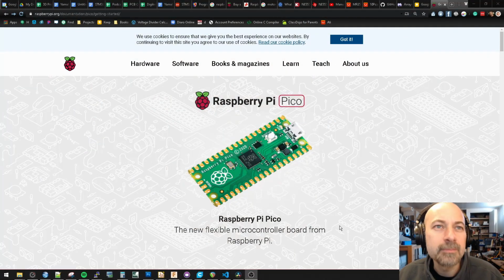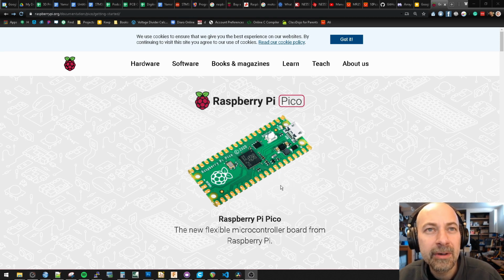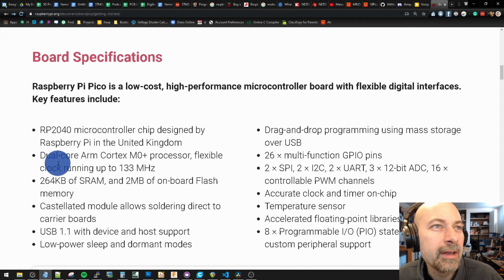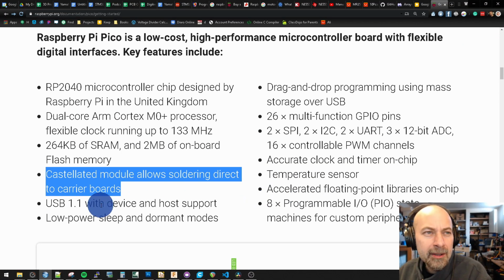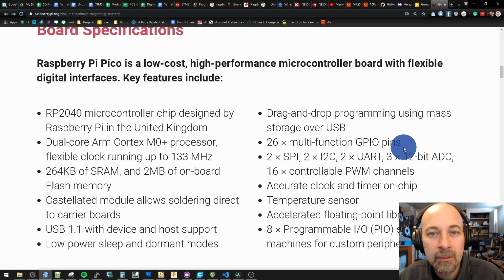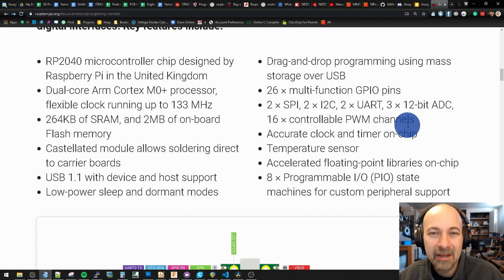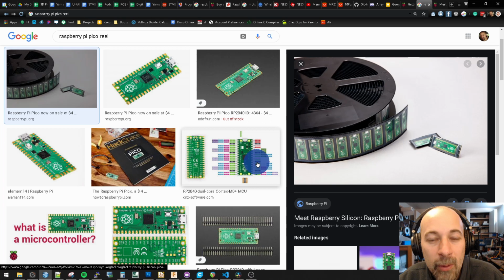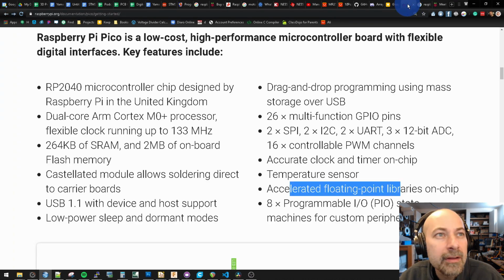Podcast #003 - Raspberry PI Pico vs STM32 Blue Pill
Last week I raved at just how much I love the STM32 Blue Pill. It’s my favorite microcontroller!  Well, we have a new contender. Will the Raspberry PI Pico knock the STM32 Blue Pill from its pedestal? Find out in another action-packed Electron Injection Podcast episode. (rolled eyes)